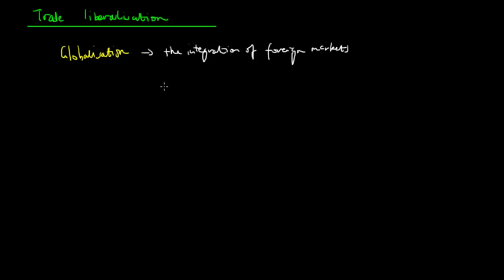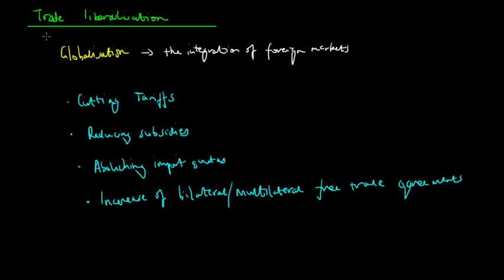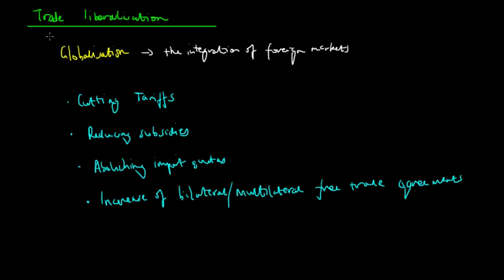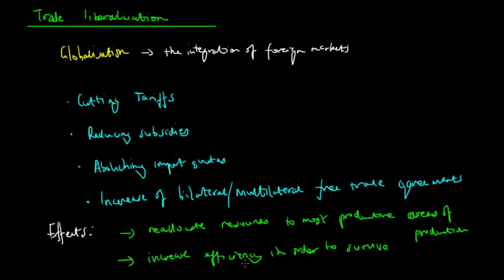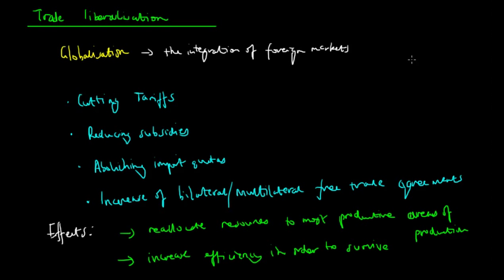Trade Liberalisation (Free Trade)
In this video, we will look at trade liberalisation and how globalisation can affect subsidies, tariffs and other market regulations.